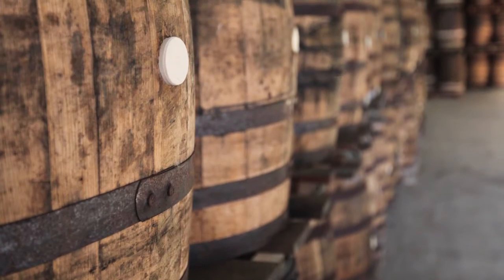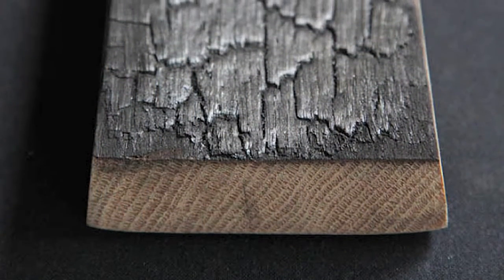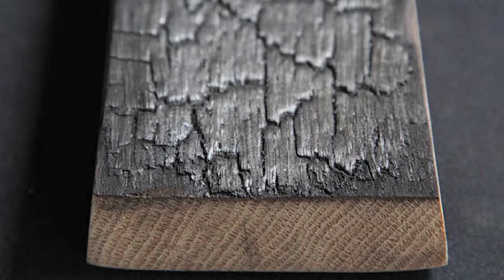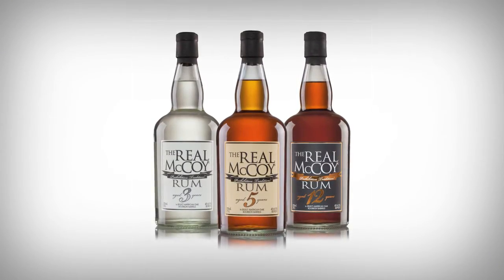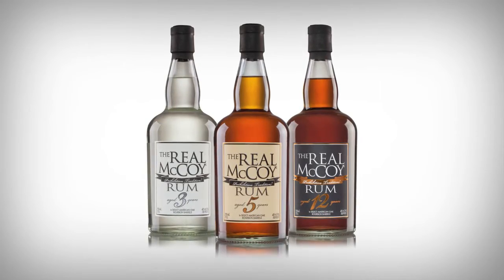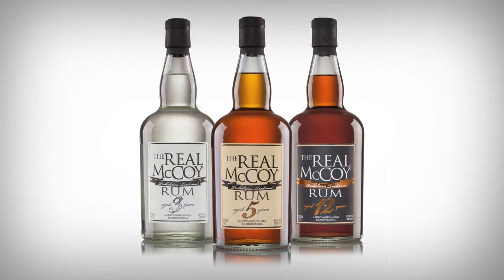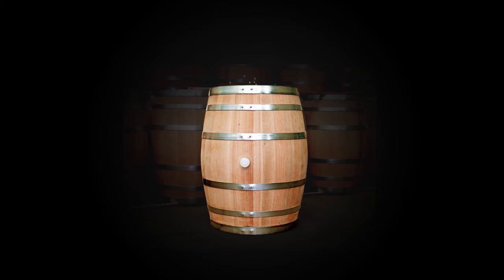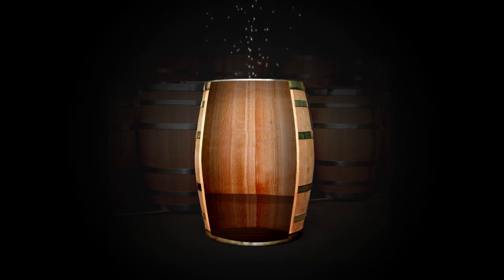Maturation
Maturation is the phase of rum production where the distilled spirit is stored in an oak cask at a high percentage of alcohol, in order to allow the spirit to mellow and develop additional flavor compounds through interaction with the wood. The high ABV (Alcohol by Volume) percentage or “cask Strength” is typically 63% to 65% ABV, in order to stimulate the chemical interactions that take place inside the barrel. Casks of different size and different species of wood yield different flavor compounds such as lignin and tannins from the wood. The inside of the cask is typically charred or burned to create a charcoal layer and enlarge the interior surface area to maximize the wood interaction. Founder and CEO, Bailey Pryor, explains how maturation is a key component in developing the flavor profile of The Real McCoy rum.